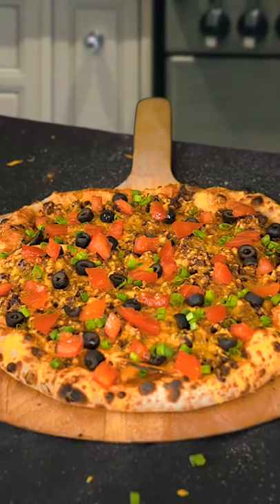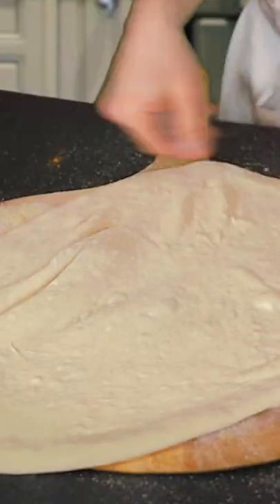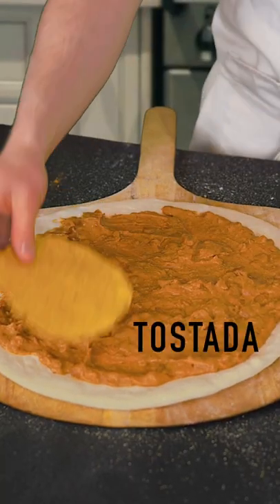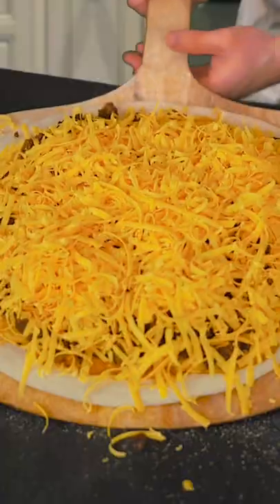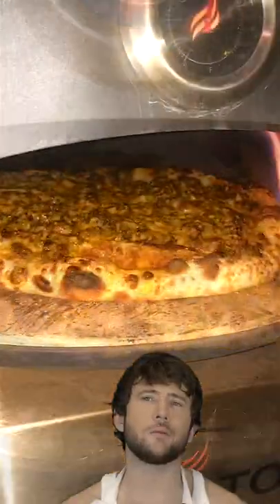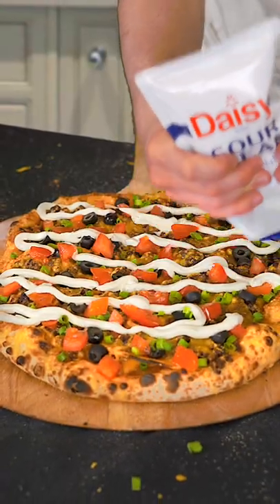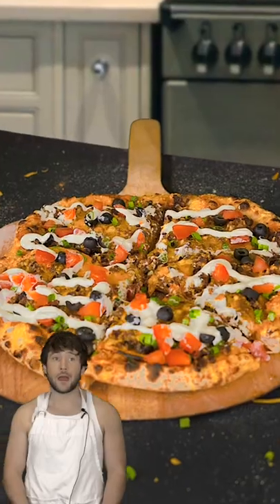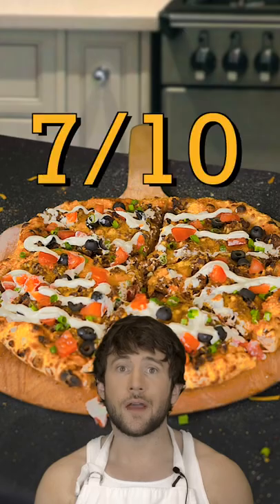The Taco Pizza